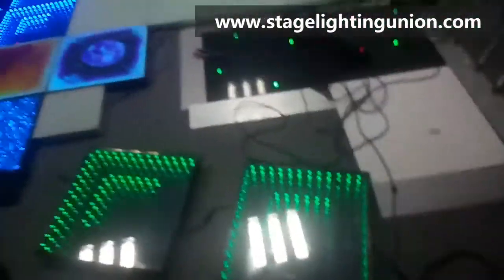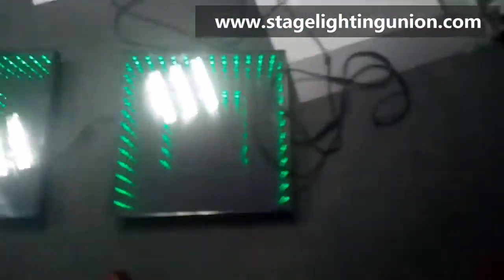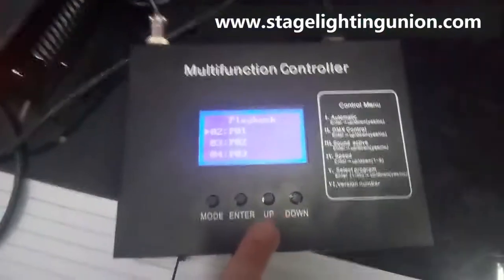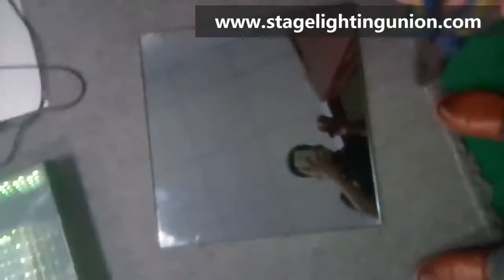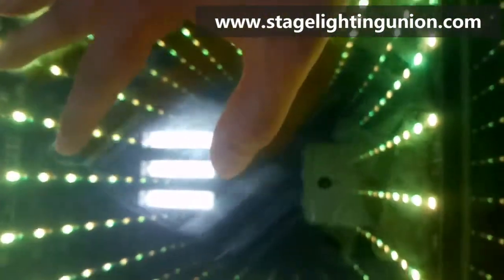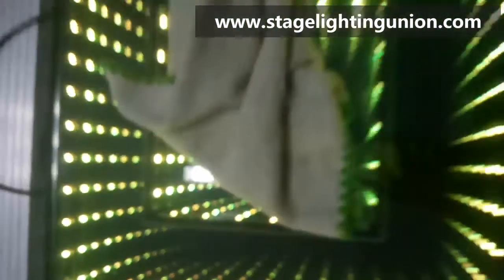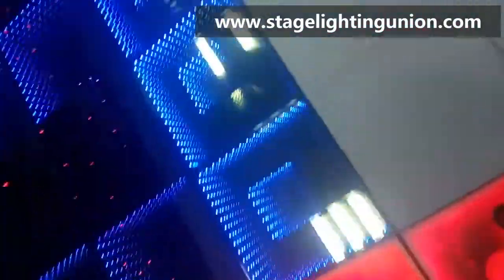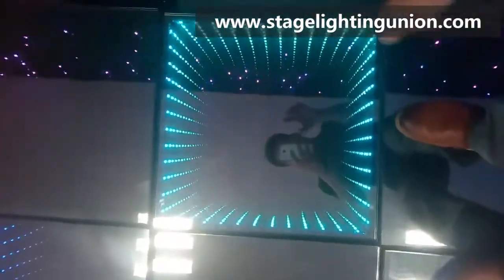Led Dance Floor Testing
led dance floor for disco , club ,party

7 x10w plastic par can review
-18 x3w led par can
18 x 10w , 7 x 10w ， 18x3w
Led factory visit and lighting show
a free talk on stage lighting factory
19 x 15w aura moving head light
150w led beam moving head light
--- 300W led spot moving head light
big eye moving head light
7 Leds bee eye moving head light
150w spot moving head light
150w spot moving head light and 200w 3 in 1 moving head light comparison
260w beam moving head light